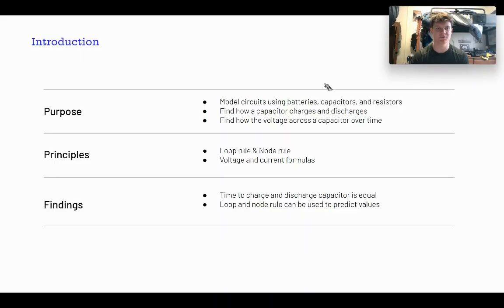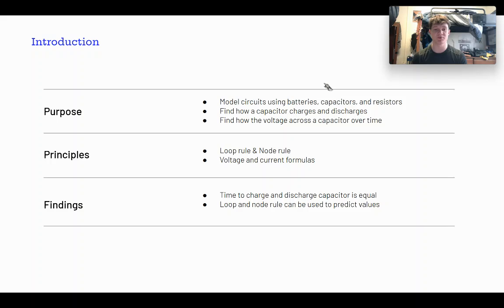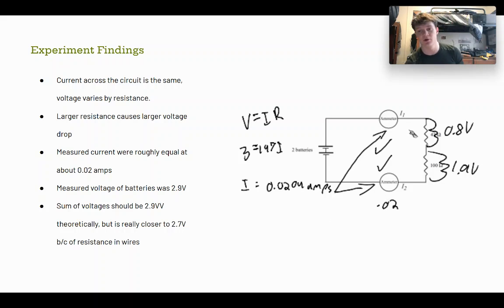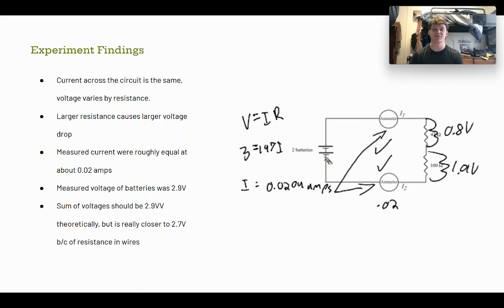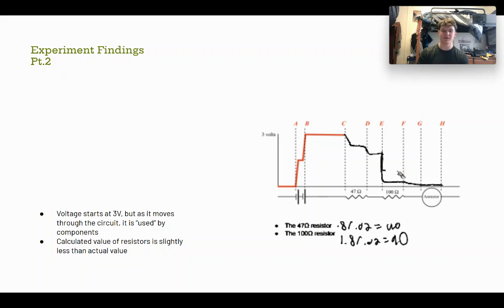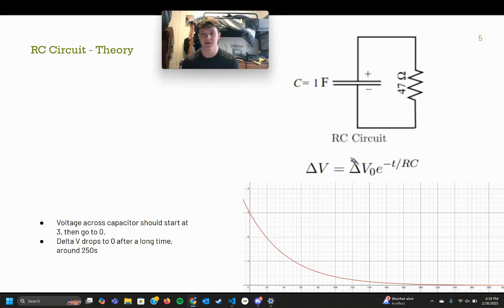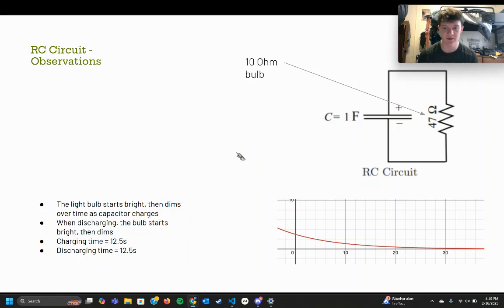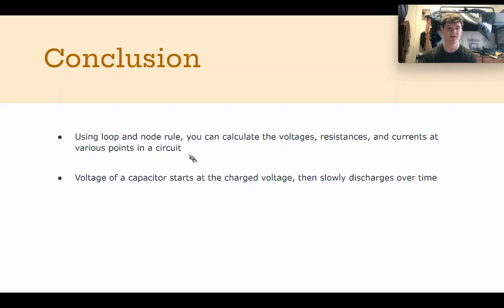Lab 3 - Physics 2212